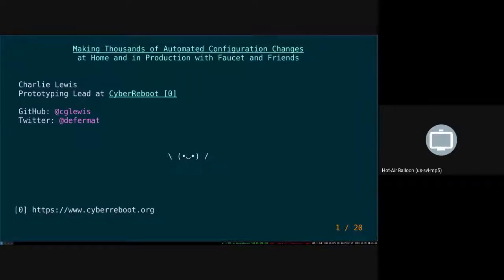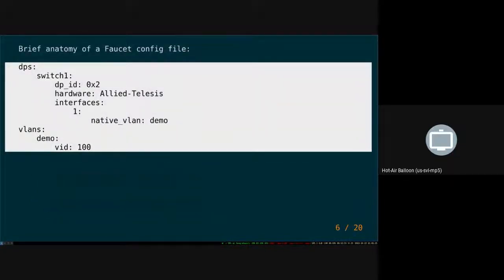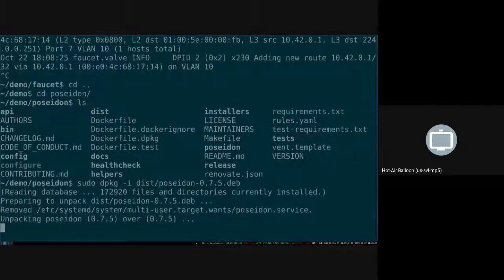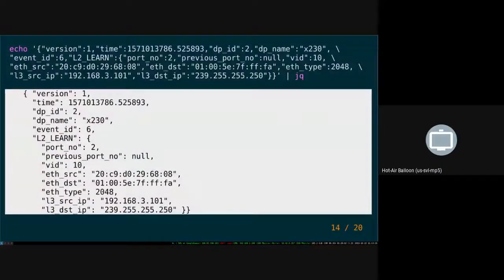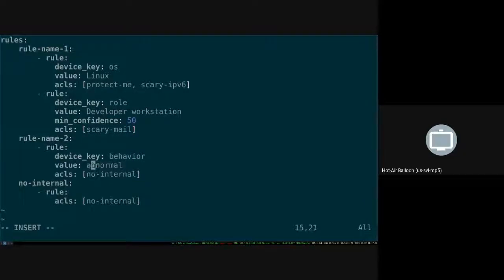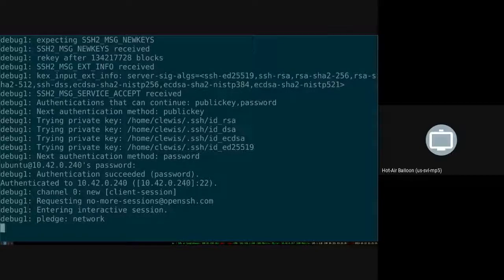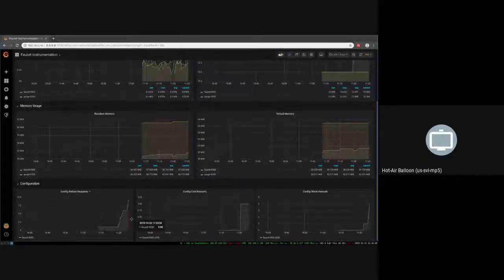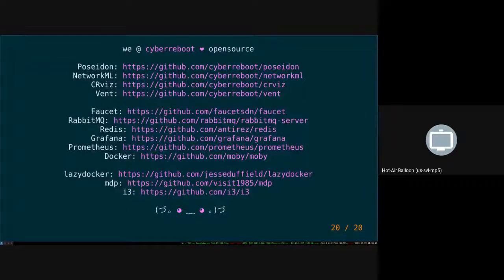Charlie Lewis - Making Thousands of Automated Configuration Changes with FAUCET and friends